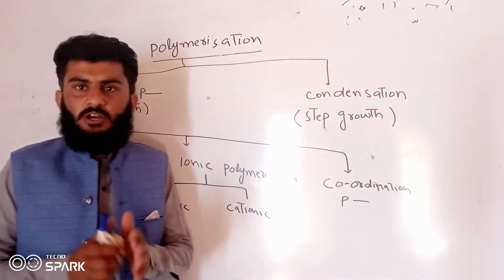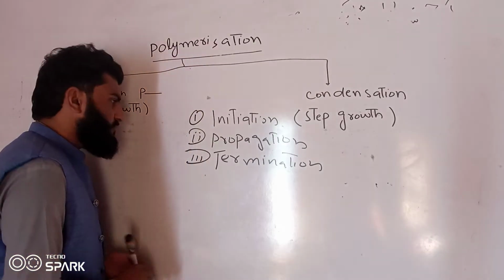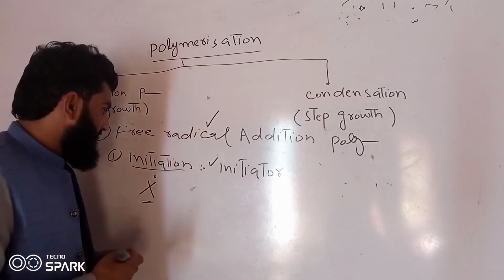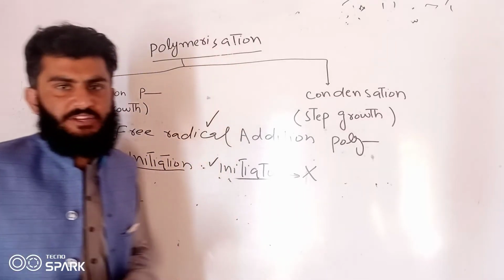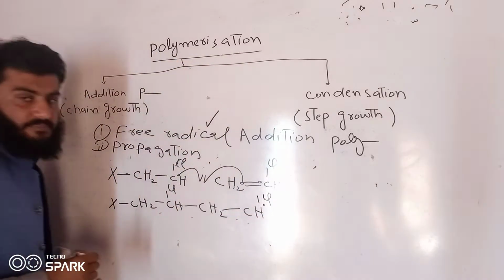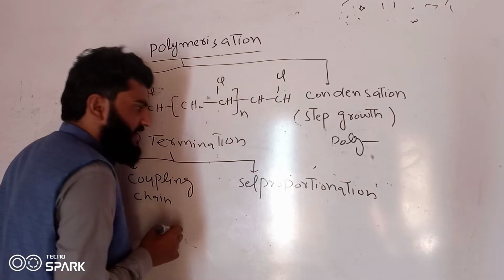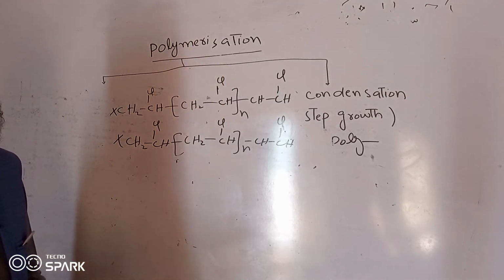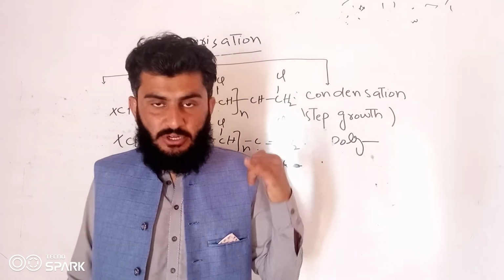L#11.Free radical addition polymerisation#classification of polymerisation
Hi..
in this video we are going to discuss polymerisation and its types...
basically we are classifying polymerisation into condensation polymerisation and addition polymerisation..
so in this lecture we are going to discuss free radical addition polymerisation